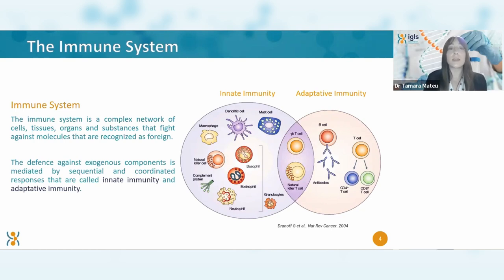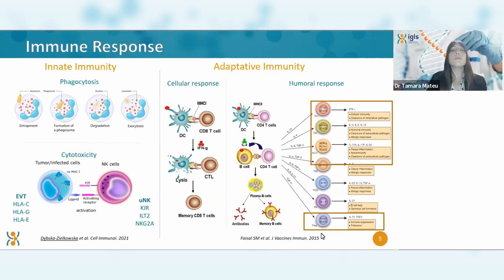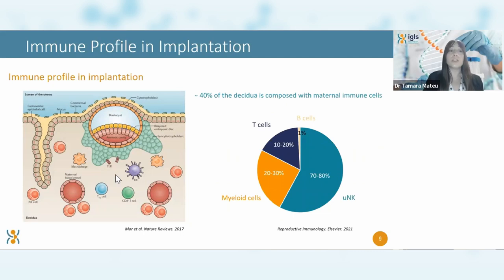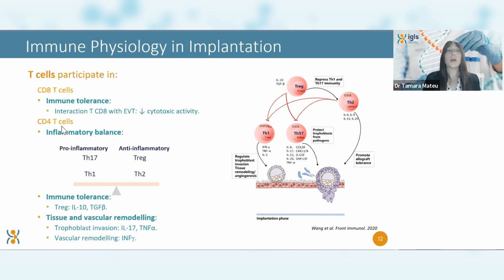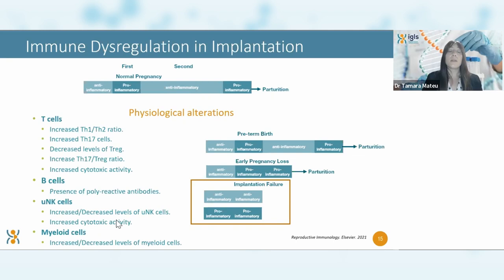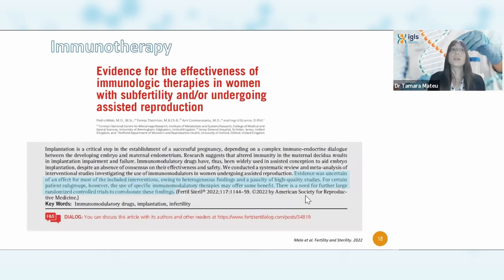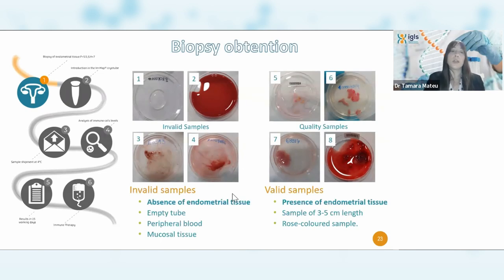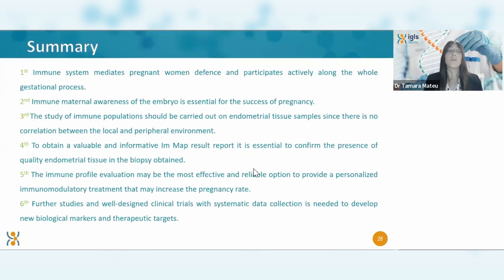"Reproductive immunology". Webinar with Dr Tamara Mateu, PhD, Immunology Specialist at IGLS.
The immune system plays a vital role in the achievement of pregnancy and its balance can affect the gestational process.

Variations in the immune system have been associated with complications in pregnancy. There is scientific evidence of immunological factors in embryo implantation failure and miscarriages.

IGLS offers the most advanced tests to predict immunological alterations so as to guide specialists to find the right Immunomodulatory treatment for future gestating mothers, threby increasing the probability of live birth.

In this webinar, we will address the following points:

-Introduction to the Immune System

-The anatomical and functional modulation of the immune system during pregnancy

-The essential role of the immune cells in implantation

-Immunological alterations in pregnancy

-Reproductive immunology tests such as Im Map

-The technical and analytical procedure of the Im Map test

-Immunotherapy associated with alterations in the immune profile in the endometrium

Expert:

Dr Tamara Mateu, PhD, Immunology Specialist